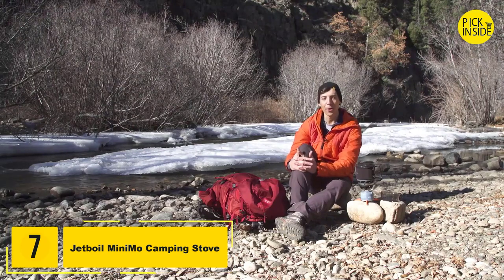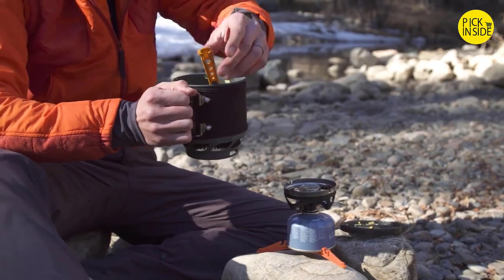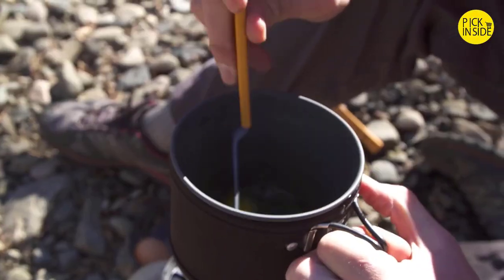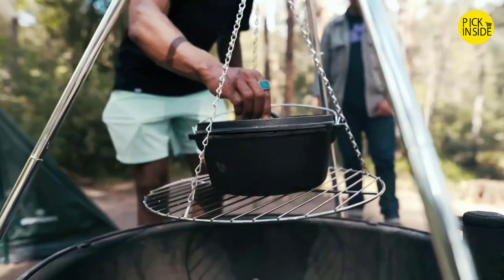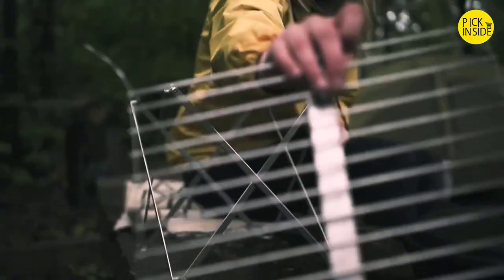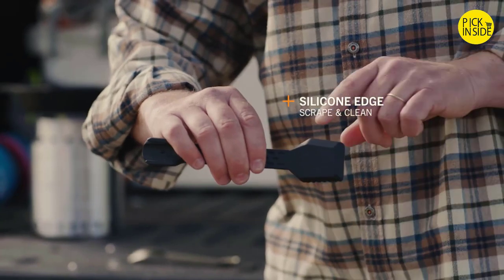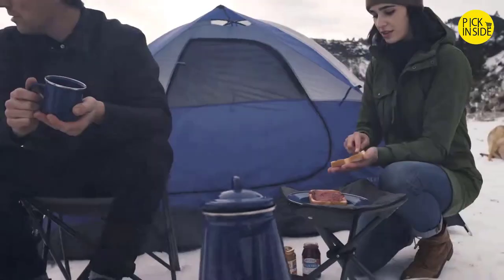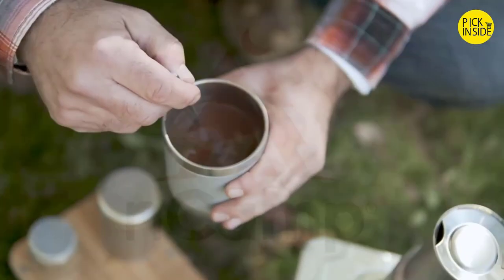Best Camping Cooking Gear 2024 | Top 7 Best Camping Cooking Gear On Amazon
Are you looking for the Best Camping Cooking Gear on Amazon? These are some of the top 7 Camping Cooking Gear we have found so far:

▶️ 7. Jetboil MiniMo Camping Backpacking Stove

▶️ 6. Stansport Heavy-Duty Steel Cooking Tripod

▶️ 5. Wolf and Grizzly Grill Edition Kit

▶️ 4. GERBER 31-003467 Camp Cooking Tool

▶️ 3. Stansport Enamel Percolator Mugs

▶️ 2. nCamp Portable Camping Coffee Maker

▶️ 1. Gatling Co Camping Cookware Set